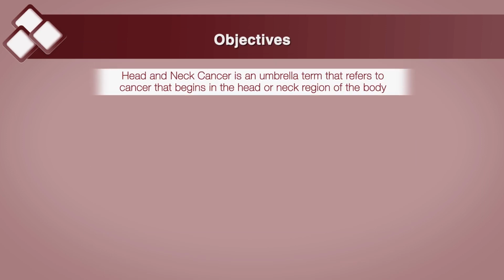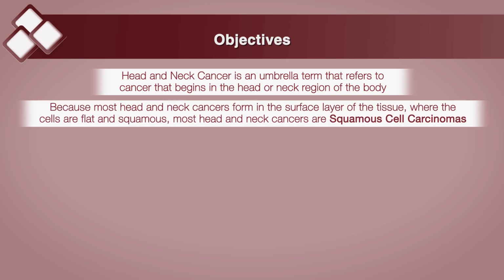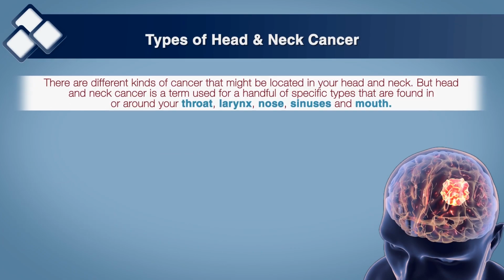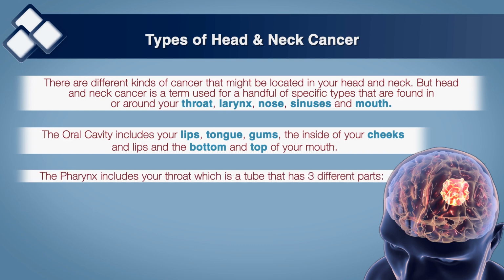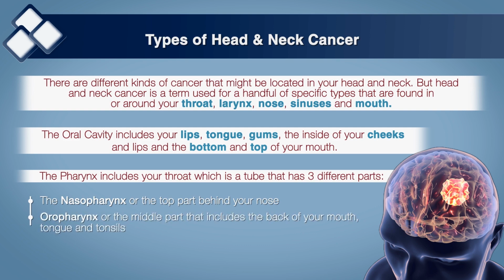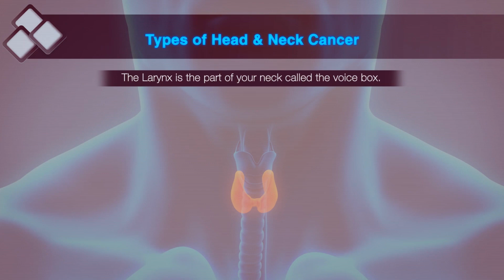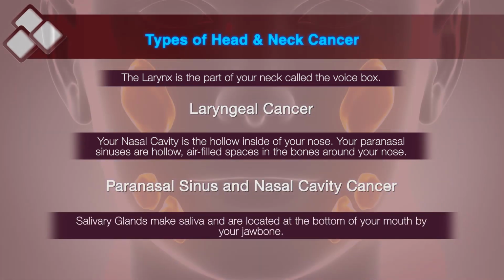Head & Neck Cancer Part 1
This video is part 1 of a 6 part series on head and neck cancer and is intended to help you understand what the different types of head and neck cancer are.